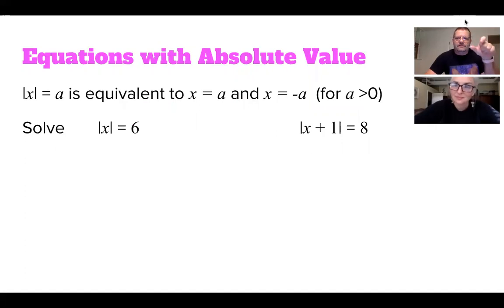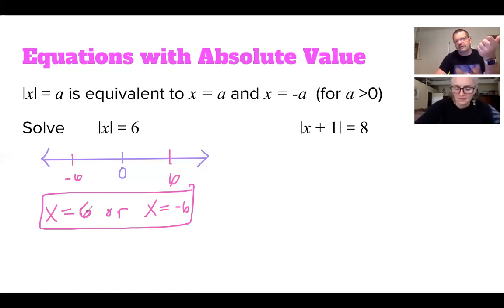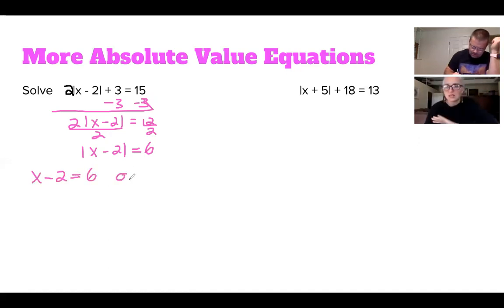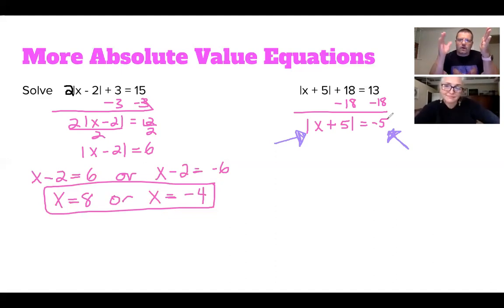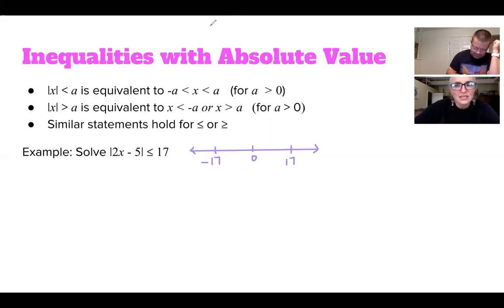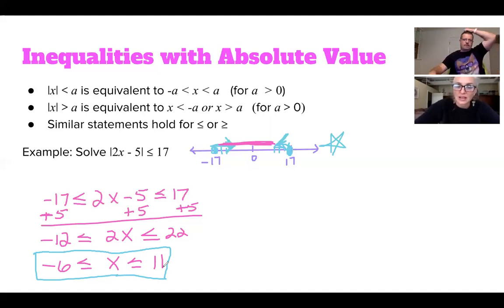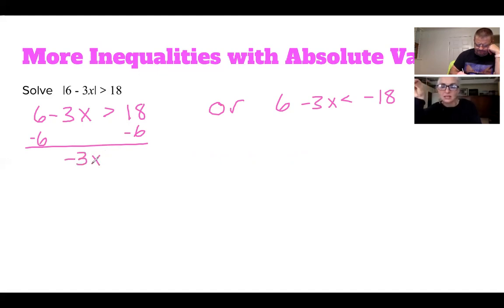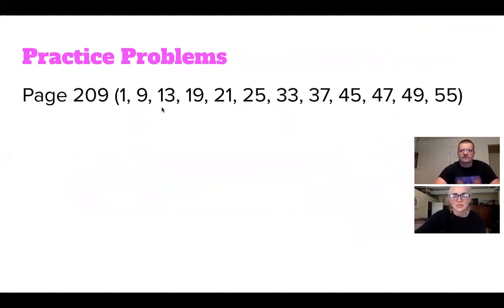CA Section 3.5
Solving Equations and Inequalities with Absolute Values